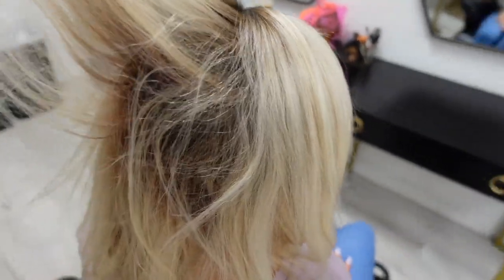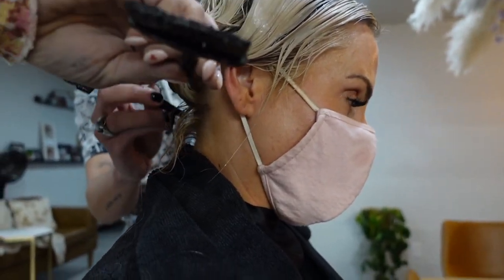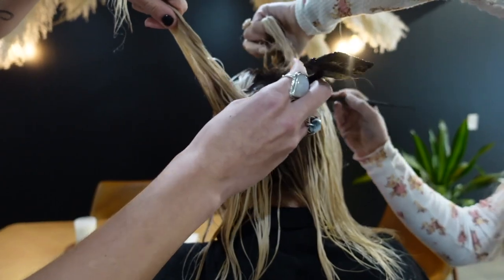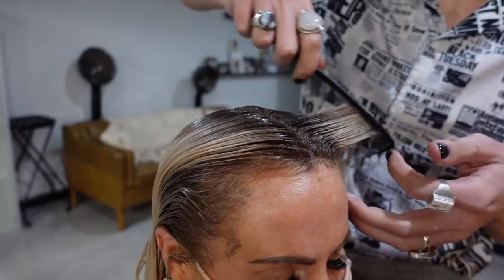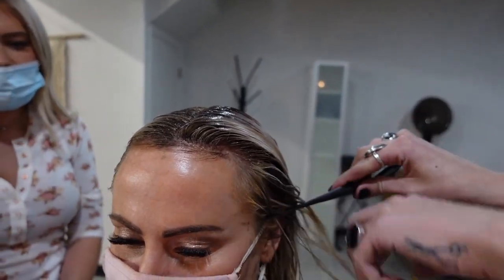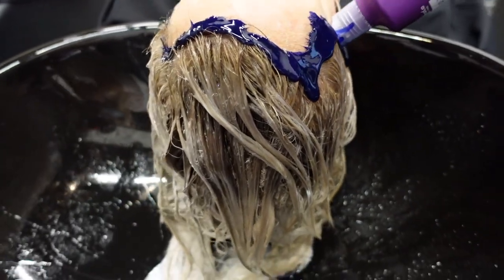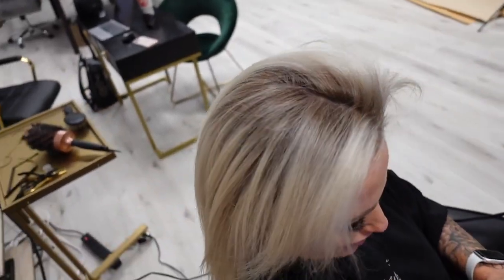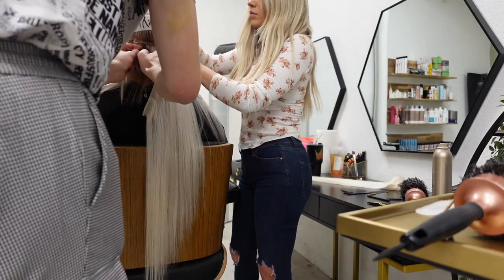MAJOR COLOR CORRECTION HOW TO!!! Part Two: Toning!!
OKAY HONESTLY. I was not expecting this to turn out THIS AMAZING! Jessi and I tackled this color correction together since team work is the dream work. In my video we are talking everything about toning for this process and you can check out Jessis video, linked below, for the foil placement. I hope in this video you can soak up some knowledge on how we tackled this process! Let me know how you would have went about toning this client below!